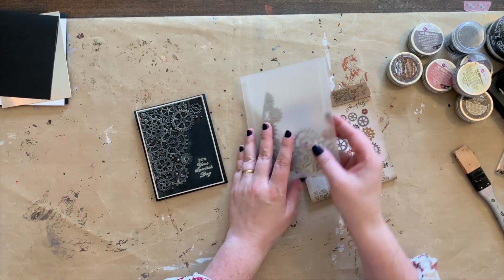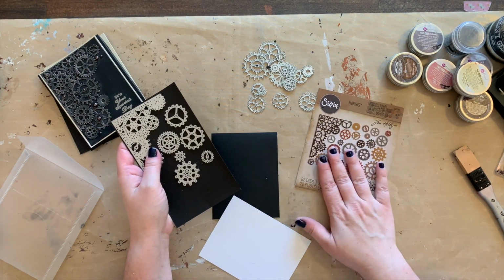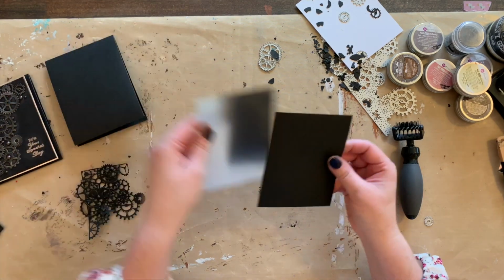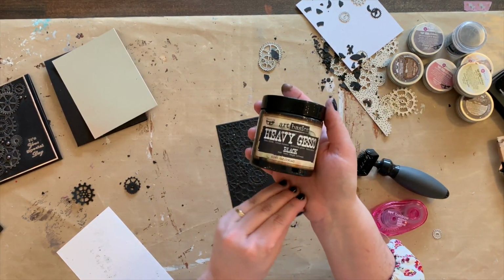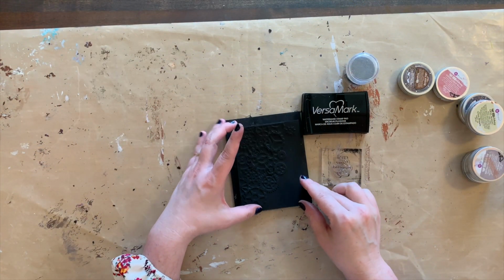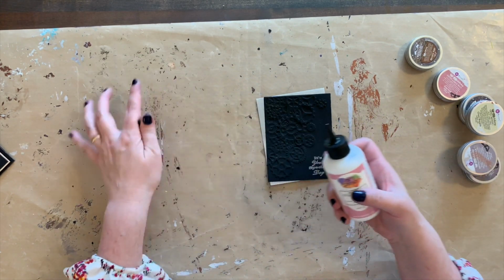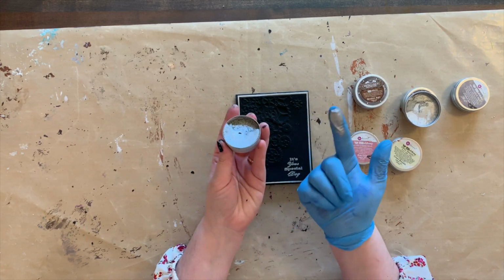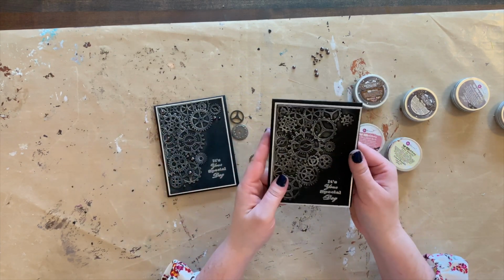Tutorial Tuesday Tim Holtz Gearhead Steampunk Card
Welcome to Tutorial Tuesday! Today is all about steampunk: gears, metallic finishes, and lots of tips for making a unique collage-type card.

The Gearhead die set from Tim Holtz offers so much flexibility and I think you're really going to love this how-to. Please let me know what you think!

To purchase anything seen here, please check out the following links:

- Sizzix Big Shot Machine
- Sizzix Precision Base Plate
- Sizzix Brush
- Prima Marketing Black Gesso
- Tim Holtz Gearheads Dies
- Versa Mark Ink Pad
- Ranger Silver Embossing Powder
- Art Glitter Glue
- Tombo Tape Runner
- Prima Marketing Silver Wax
- Blue Gloves
- Tim Holtz Metallic Paper

I sell handmade cards and scrapbook layouts on eBay each weekend as well:

Be sure to follow me in my other social media outlets and shops: